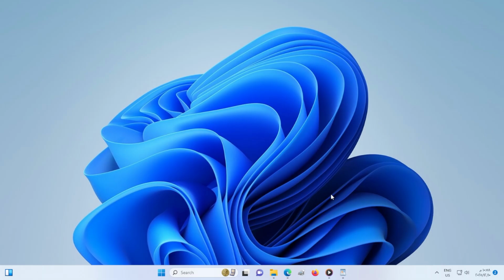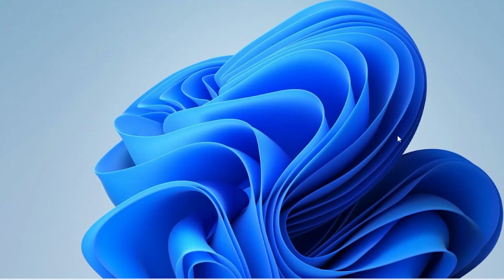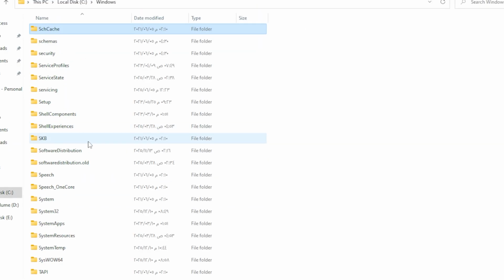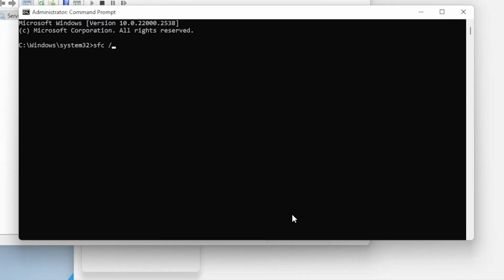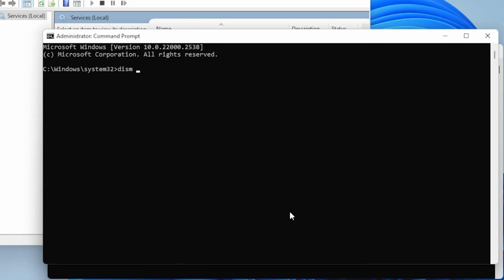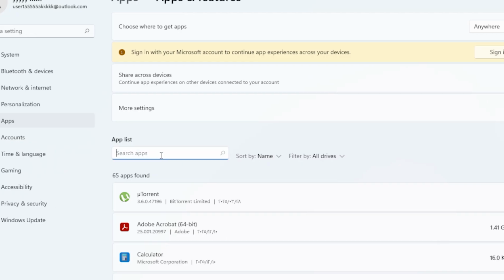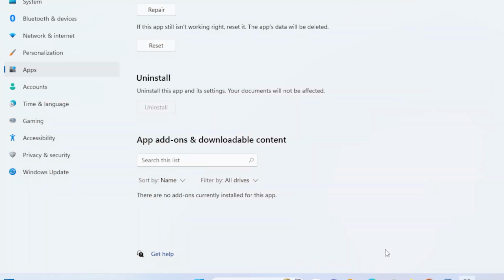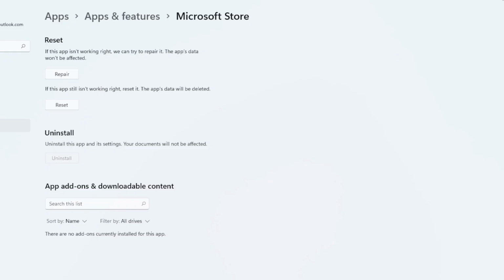How Fix Windows 11 Error Code 0x8007000D (Updates & Microsoft Store Not Working?)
Stuck with Windows 11 error code 0x8007000D while updating your system or downloading apps from the Microsoft Store? You're not alone—and the good news is this error is 100% fixable.
In this video, I walk you through 5 proven methods to repair corrupted files, reset update components, and get Windows Update and Microsoft Store working again—fast and safely.
🔹 What You'll Learn in This Video:
✅ Method 1: Run the Windows Update Troubleshooter to automatically detect and fix update issues
✅ Method 2: Clear the Windows Update cache manually to remove corrupted update files
✅ Method 3: Repair damaged system files using SFC and DISM commands
✅ Method 4: Reset Microsoft Store and fix app download/update errors
✅ Method 5: Manually install Windows updates using Microsoft Update Catalog (bypass errors)

📌 Timestamps
⏱ 00:00 – Introduction & error explanation
⏱ 00:23 – Method 1: Windows Update Troubleshooter
⏱ 00:39 – Method 2: Clear Windows Update cache
⏱ 01:08 – Method 3: Fix system files (SFC & DISM)
⏱ 01:44 – Method 4: Reset Microsoft Store
⏱ 02:10 – Method 5: Manual Windows update install
⏱ 02:36 – Final tips & conclusion
Error 0x8007000D usually means corrupted or missing system/update files, and random fixes won't work. This tutorial gives you a step-by-step, logical approach—from easiest to most powerful—so you fix the problem without reinstalling Windows or losing data.
Perfect for:
• Windows Update failing repeatedly
• Microsoft Store apps not installing
• Slow or broken Windows 11 systems
🔥 Did This Fix Your Problem?
Still having issues? Drop a comment—I read them all.